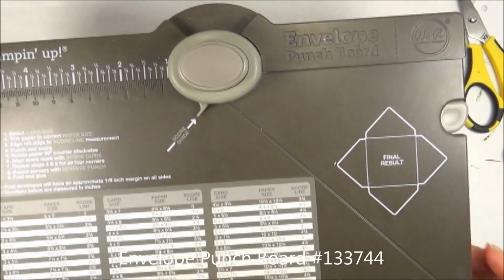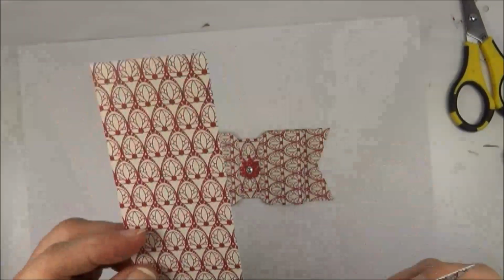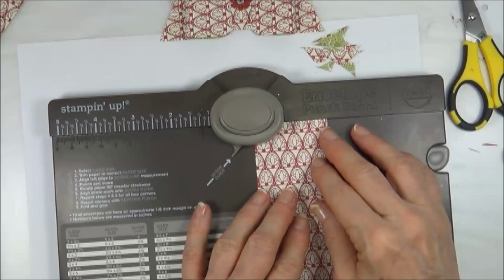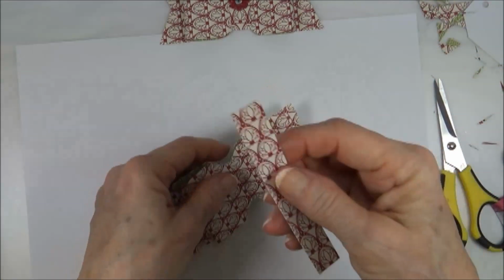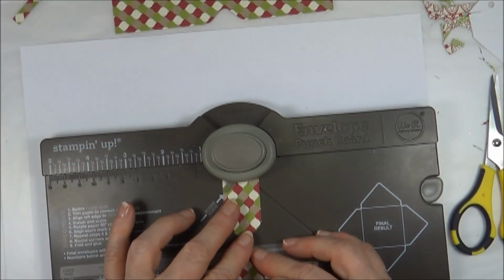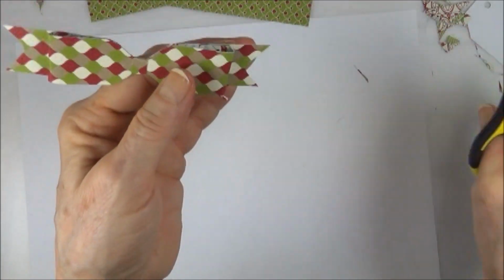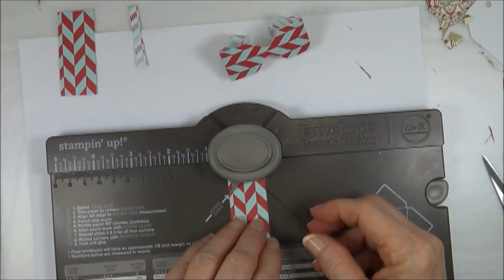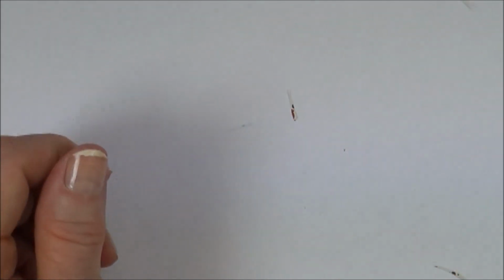Stampin Up Punch Board Bows (Part 1)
This is another video from my "Wow That's Cool" Video Series. NOTE: (This bow making series is in 2 parts, (Part 1 and Part 2).  In this PART 1 video, I will make 4 of the 6 bows using the Stampin' Up! Envelope Punch Board.  On the Part 2 video, I will teach the remainder 2 bows.